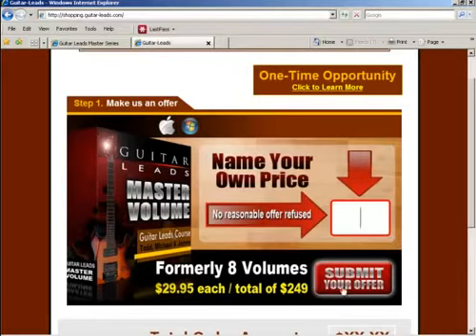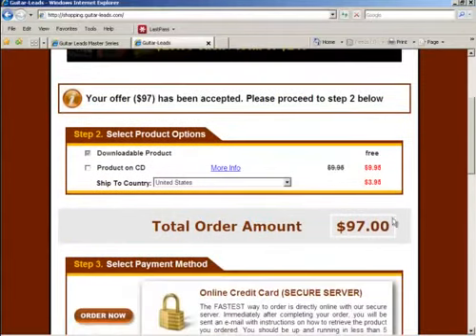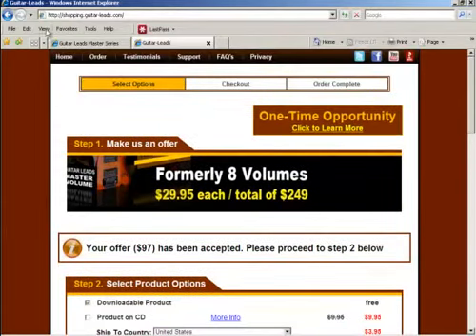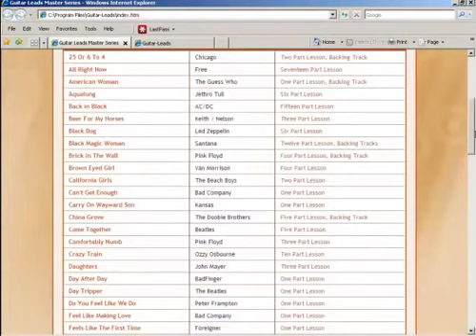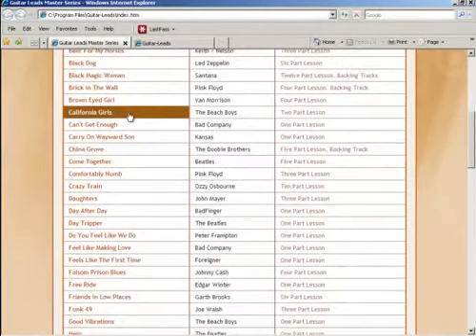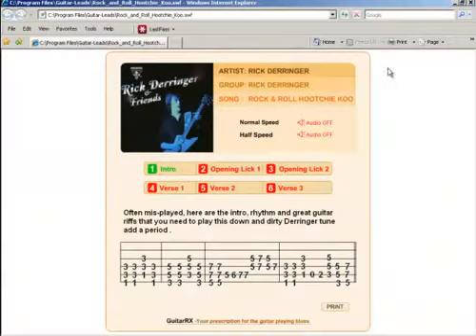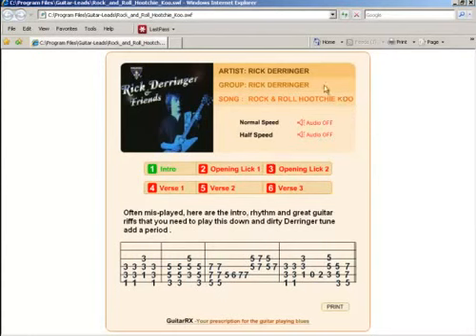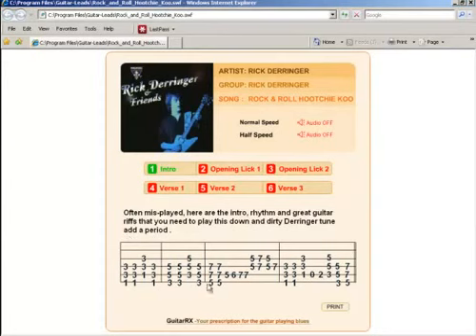Massive Guitar Riffs Library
- This massive library of more than 425 riffs is a who's who of classic rock riffs from the 60-80's, plus a sprinking of country, and more contemporary songs. It features accurate tabs, full and half speed audio and crank-up- the volume quality. Best of all YOU name the PRICE. Make us an offer. No REASONABLE offer will be refused.